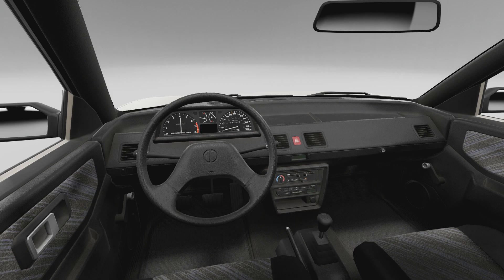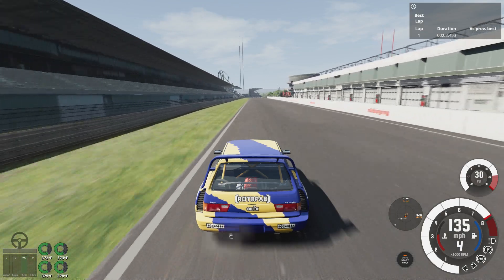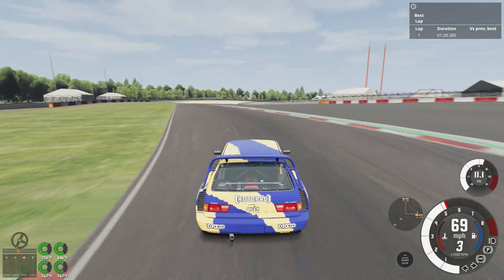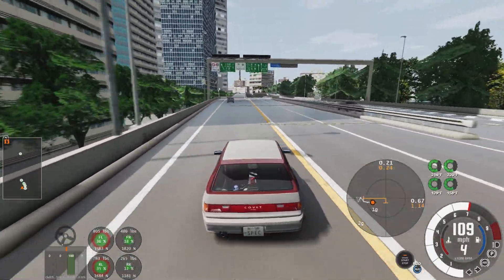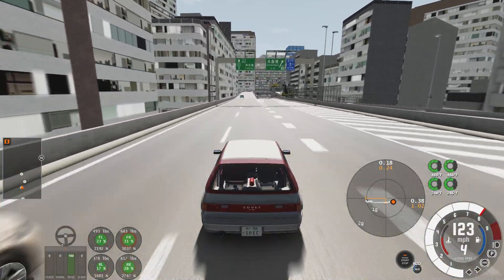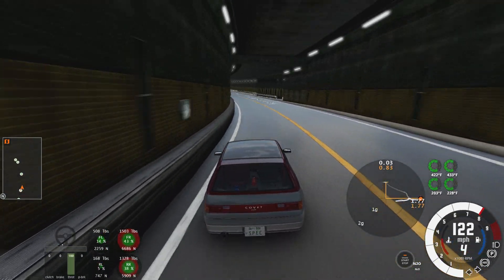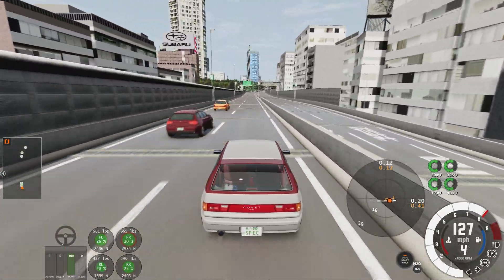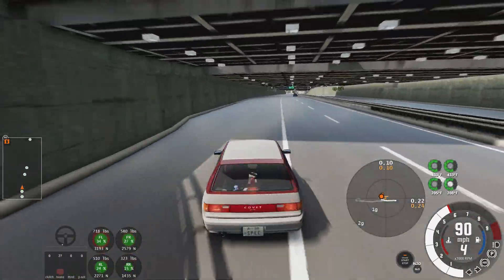BeamNG 0.26 Covet Remaster Showcase! | MR Turbo Rally, Nurburgring GP and C1 Loop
Showcasing BeamNG's new Covet remaster! Racing the MR Turbo at Small Island and Nurburgring GP Circuit, comparing the old and new Covet in the showroom, and running the C1 Loop in the new Ibishu Covet Runner tune with the updated simplified traffic, all with commentary. I also show off the new opening doors and hood and hatch on the Covet in the 0.26 update. The sounds are largely improved in this version as well, so BeamNG has never looked or sounded as good as it does now.

0:00 - Covet Remaster Showcase and Comparison
0:39 - Covet MR Turbo Rally - Small Island Mixed Stage 1 in 0'46.613
1:31 - Covet MR Turbo Race - Nurburgring GP Circuit in 2'10.504
3:58 - Covet Runner - C1 Loop with Dense Traffic
10:17 - Close Call Rally Outtakes
10:37 - Opening and closing doors, hood and trunk hatch

Recorded with Elgato HD60, edited with Avidemux.
Main PC Specs:
GPU: EVGA GTX 1060 SC
CPU: Intel i7 4790K
CPU Cooler: Cooler Master Hyper 212 Evo
RAM: G.SKILL Sniper Series 16GB (2x8GB) DDR3